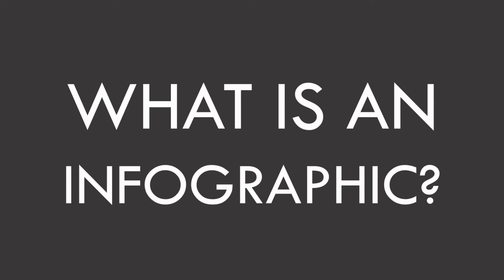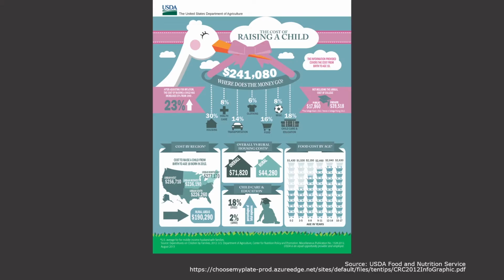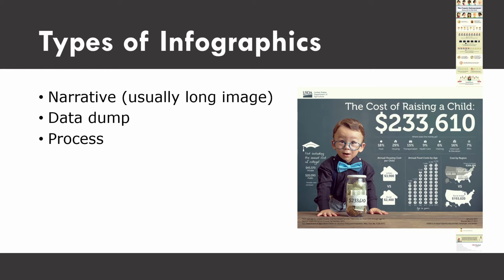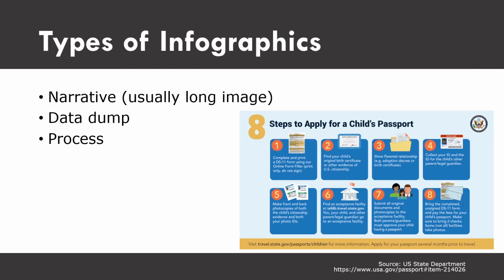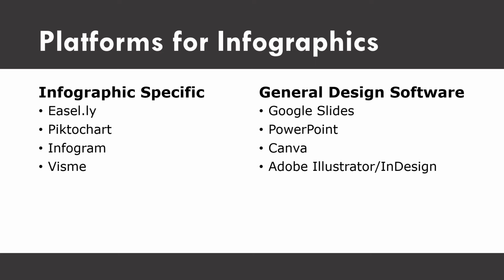Infographics: Introduction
This video introduces infographics and some common uses for them.